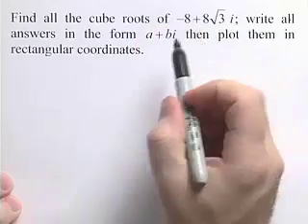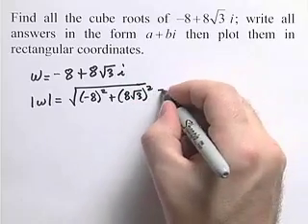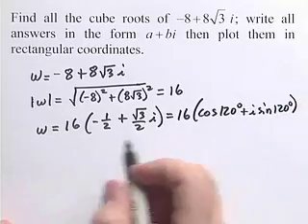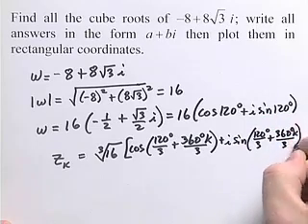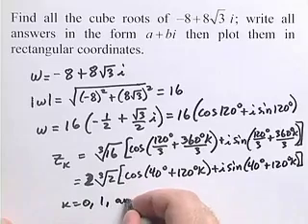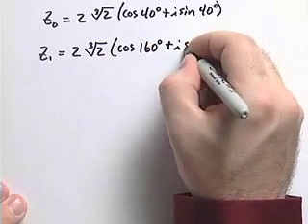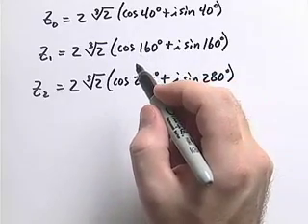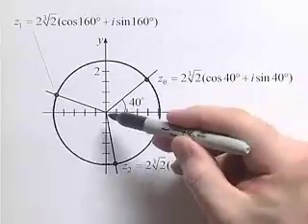Ch.8_#13_ChapterTestPrepVideos_Sullivan_PrecalcRT.CTF.2e.mov